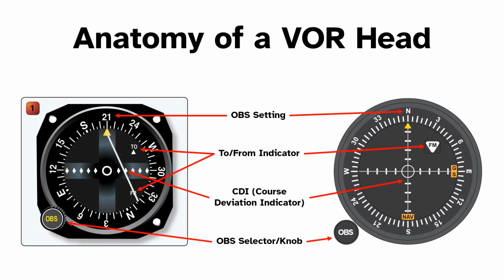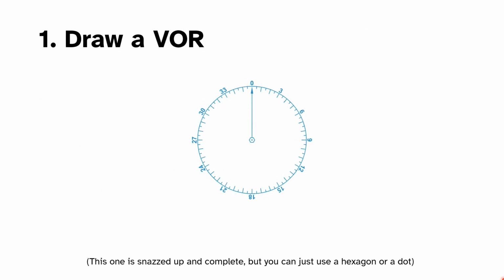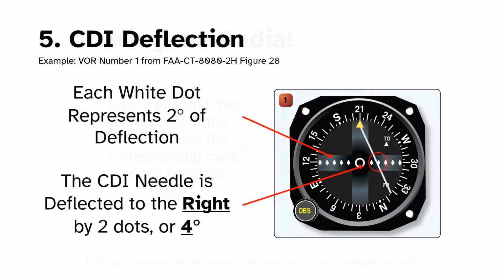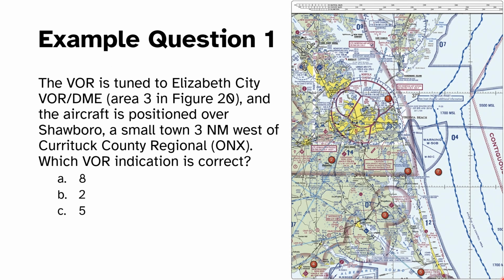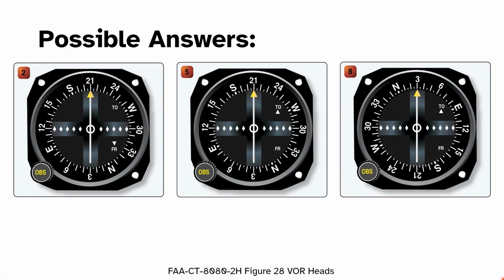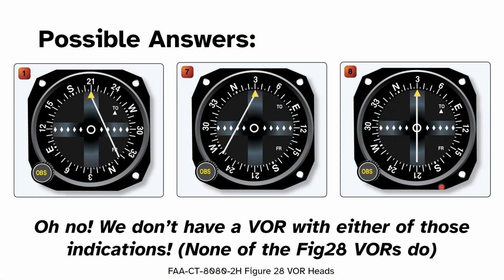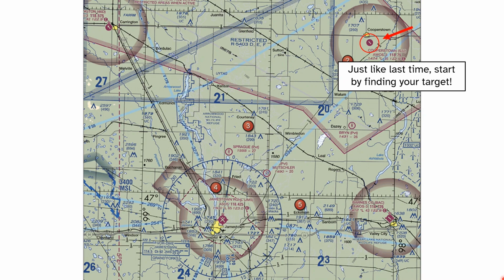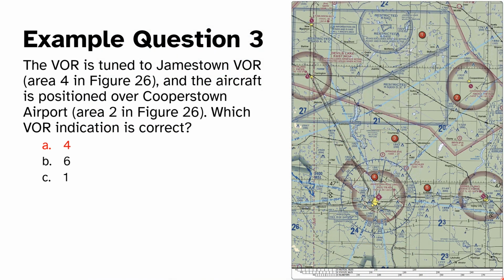Making Sense of VORs on the FAA PAR Test